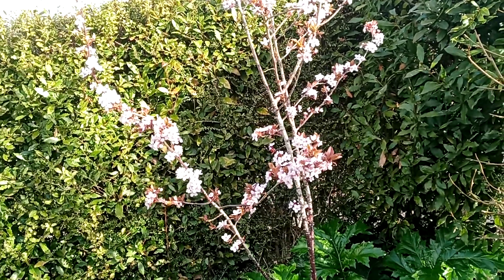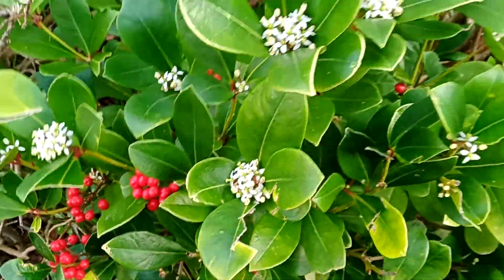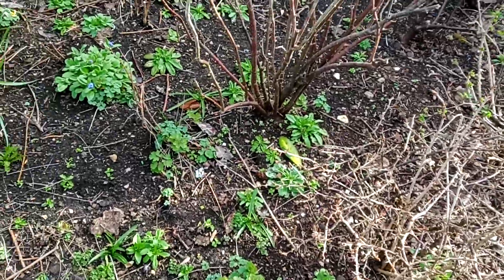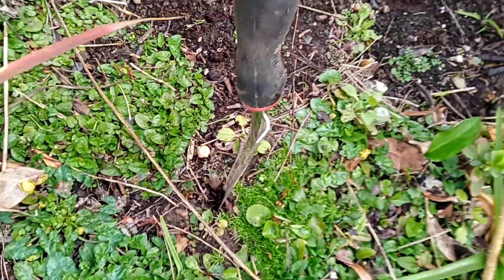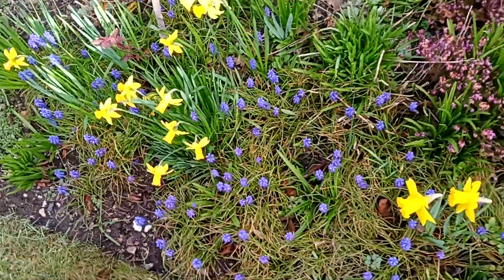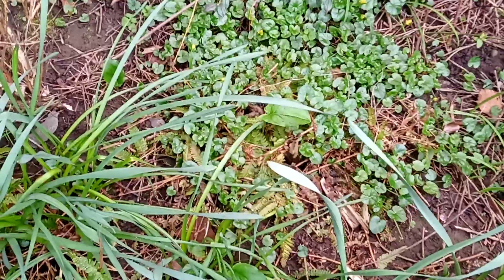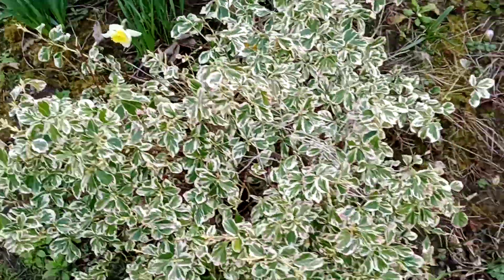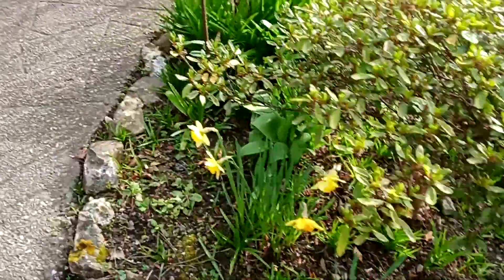Wednesday office spring update